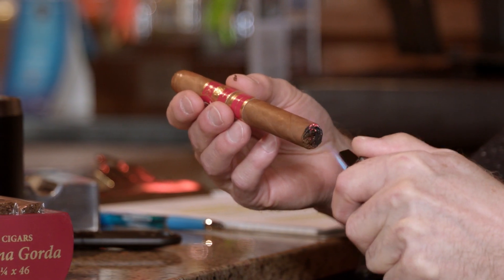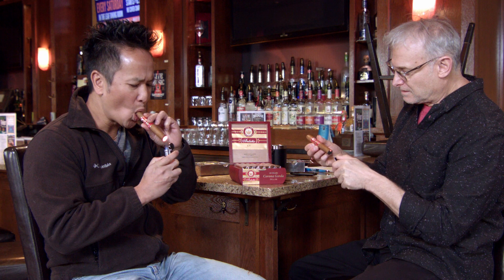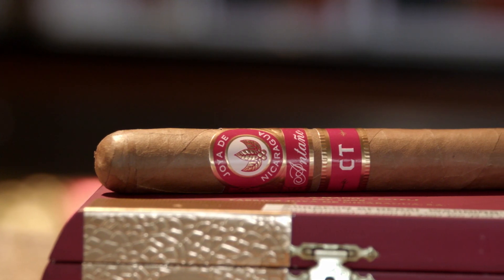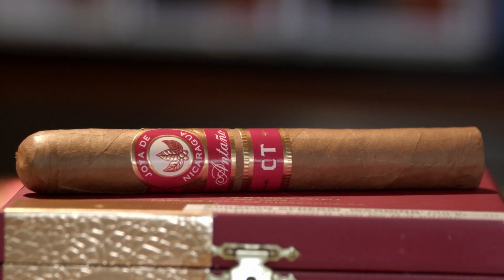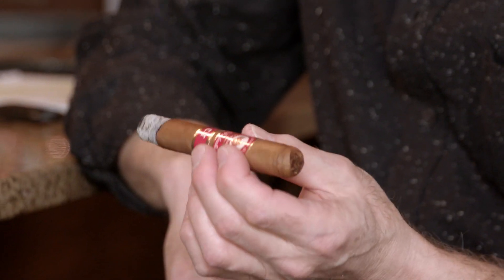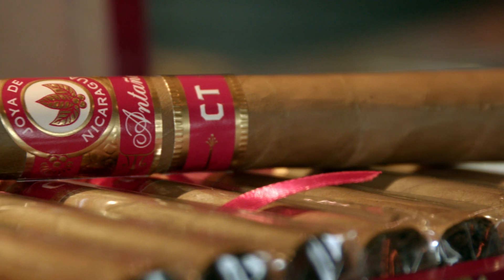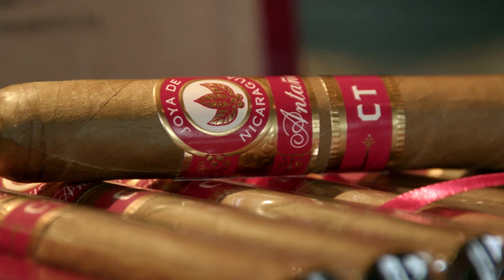Joya de Nicaragua Antaño CT Corona Gorda Review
Joya de Nicaragua Antaño cigars are renowned for their bold Nicaraguan flavor profile; so what happens when they take the blend down a notch with a Connecticut wrapper? Find out in our nowsmoking Joya de Nicaragua Antaño Connecticut cigar review video - you may be as surprised as our reviewers.